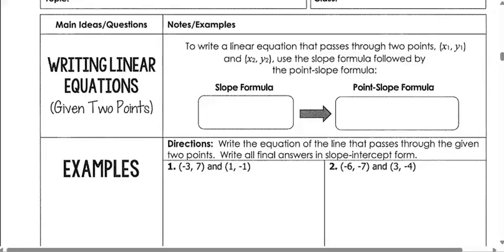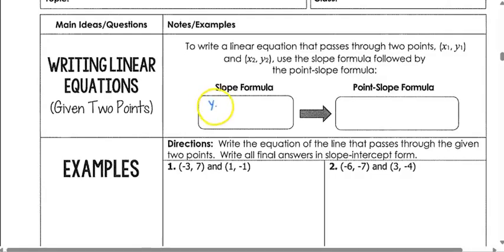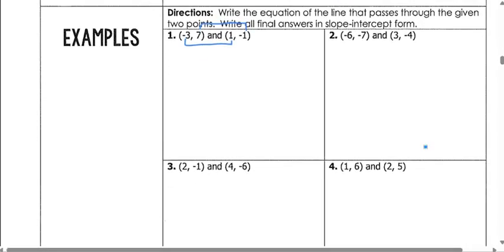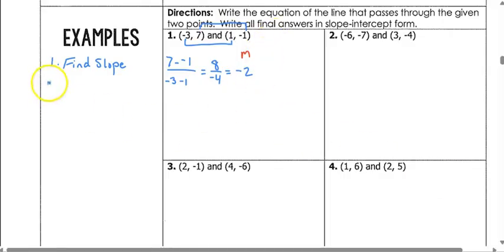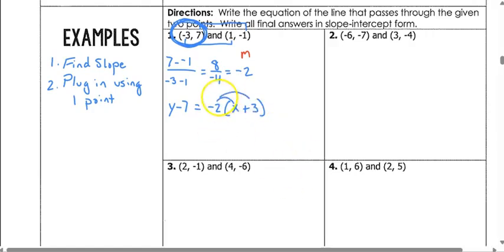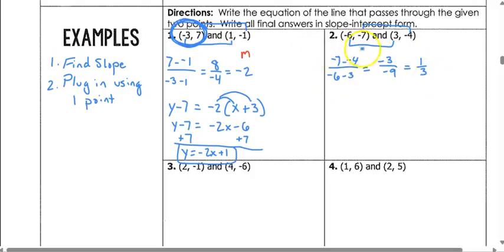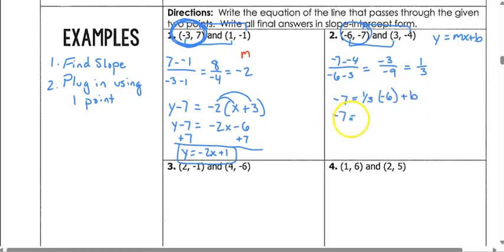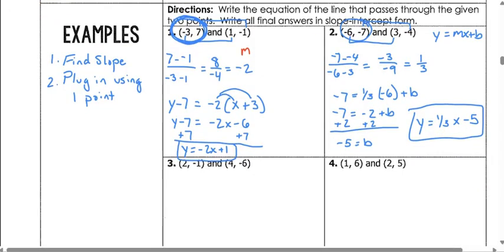4.5 Writing Equations from Two Points